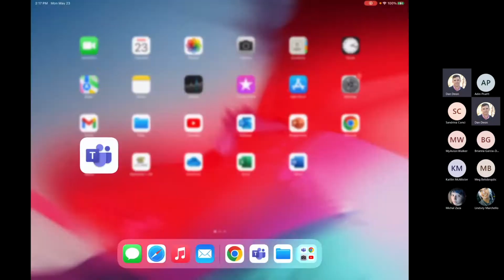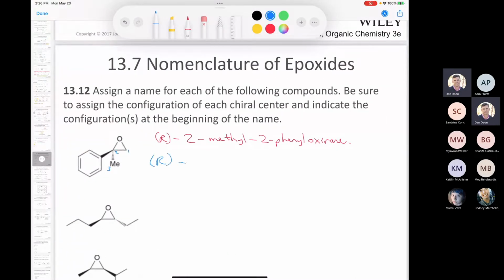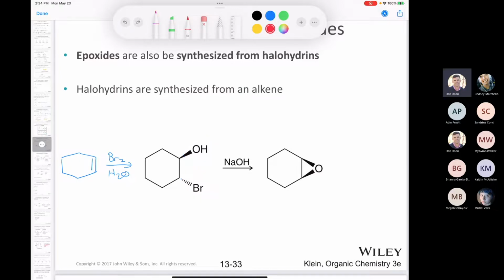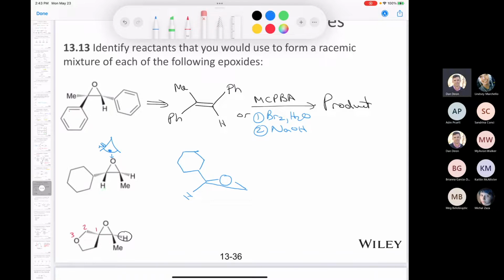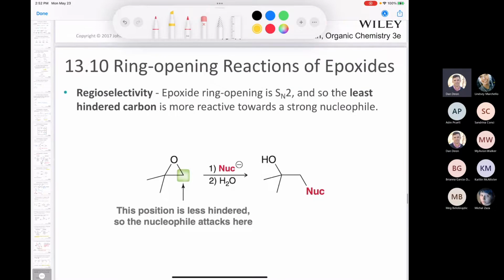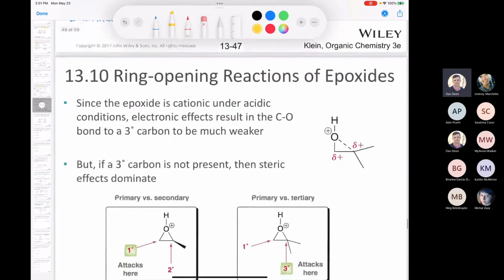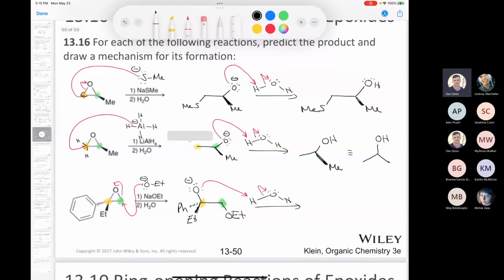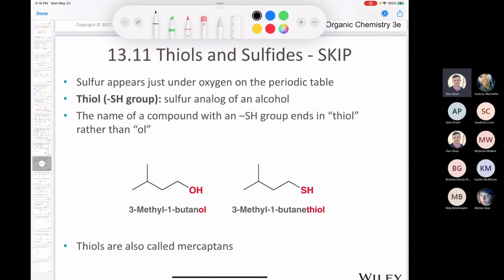CHEM 3111 Lecture May 23, 2022 PART 3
Synthesis Strategies with Epoxides